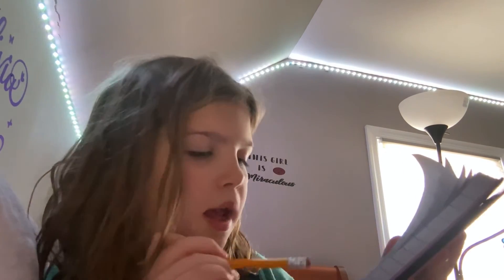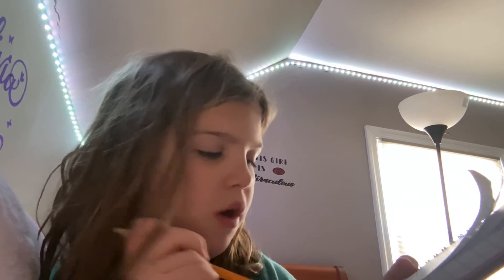December 31, 2022